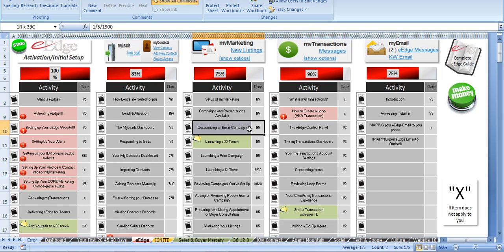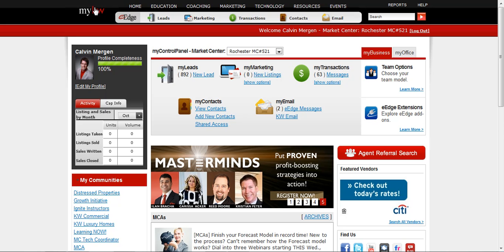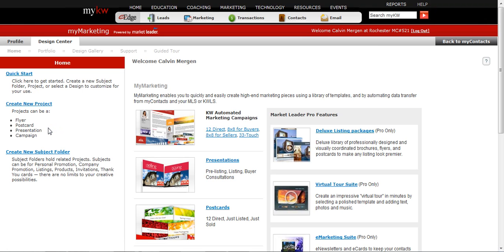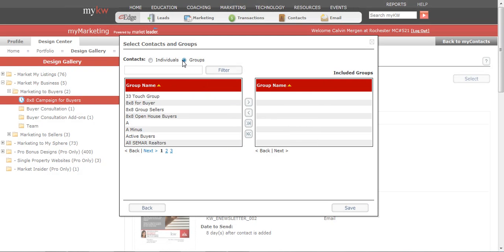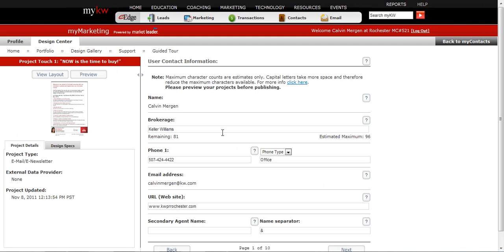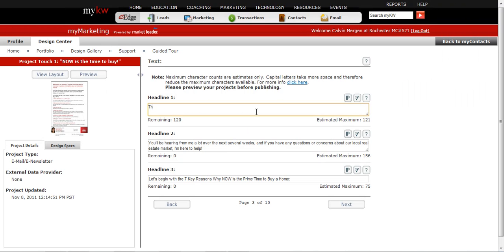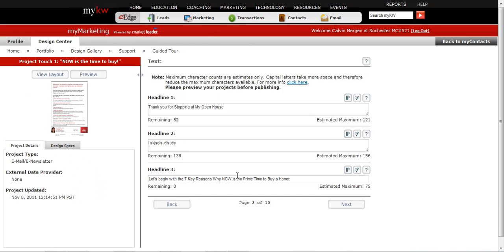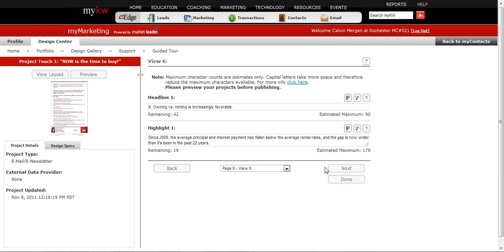customize email compaigns1